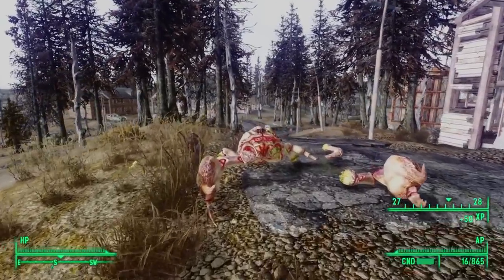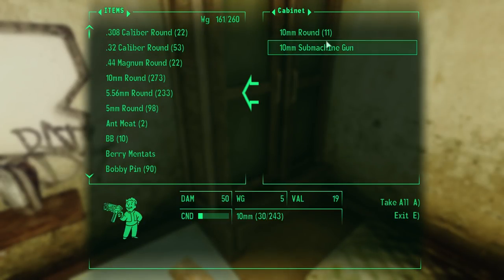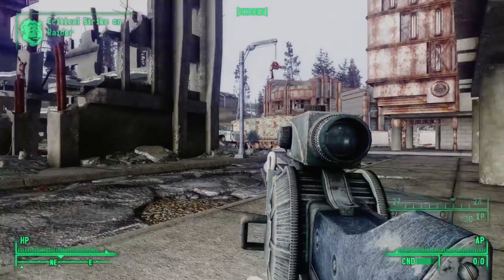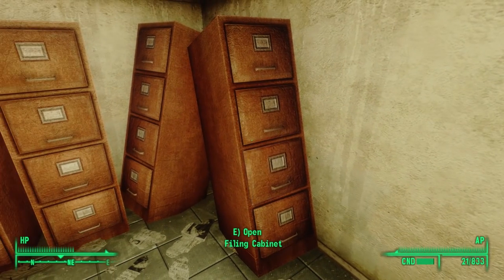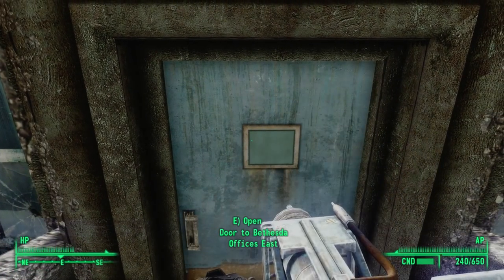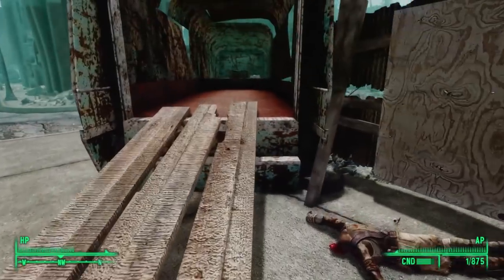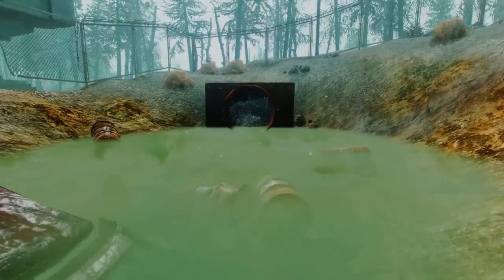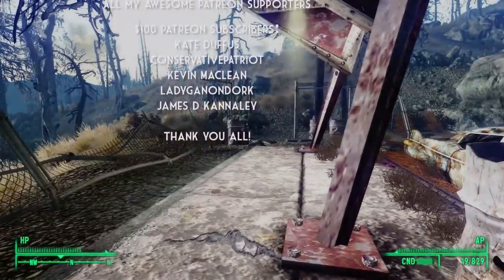Bethesda Ruins, Underworks, the Raider Shack, & Stabhappy - Fallout 3 Lore